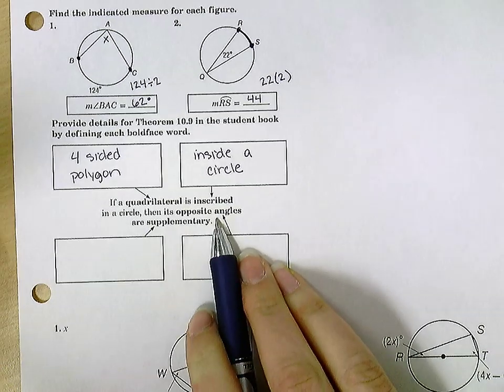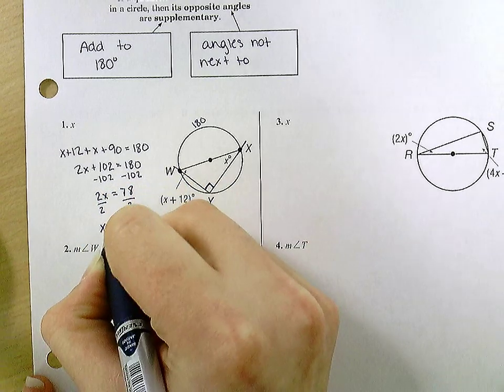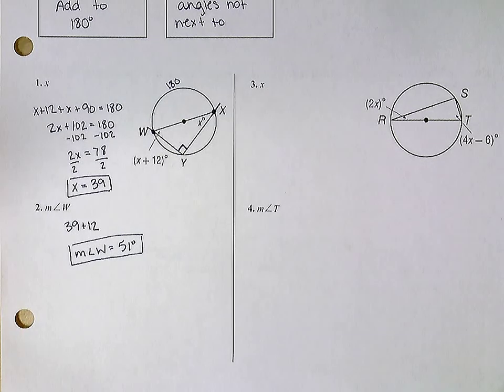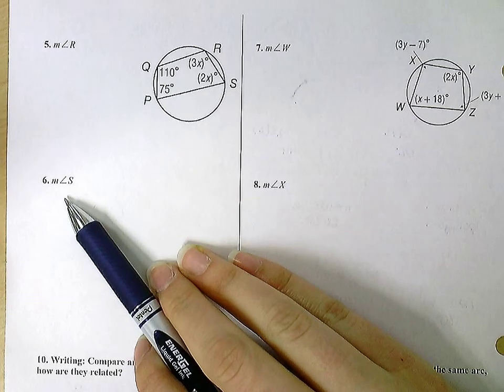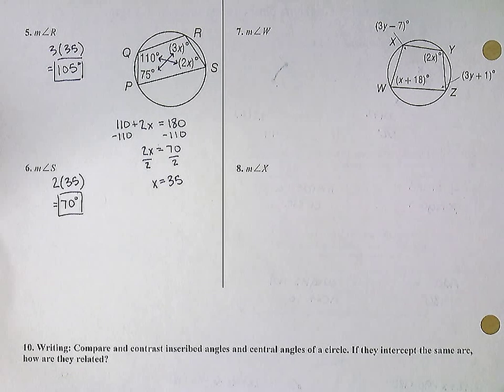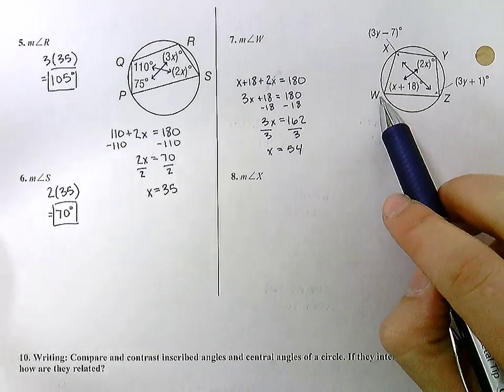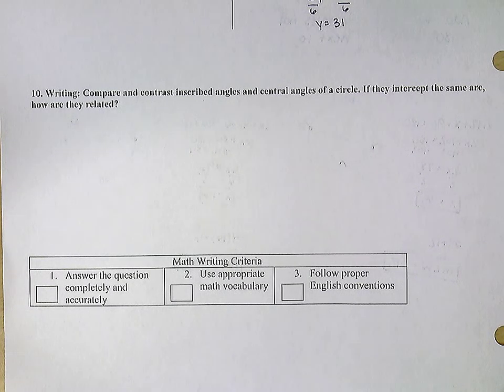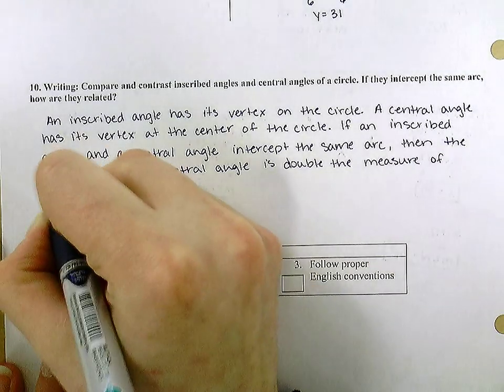Lesson 10 4B